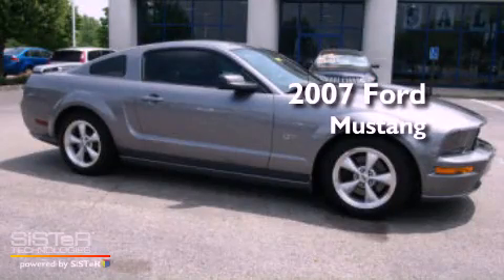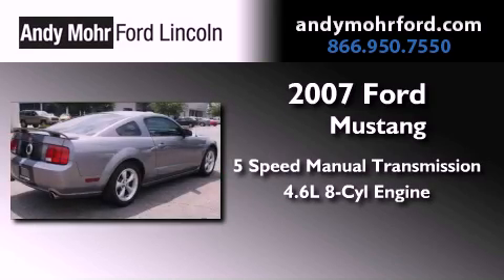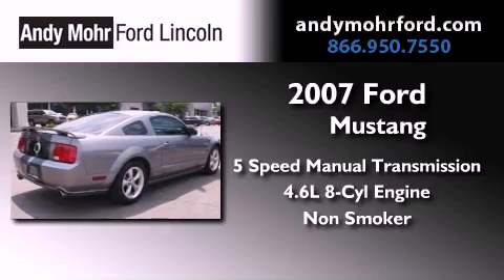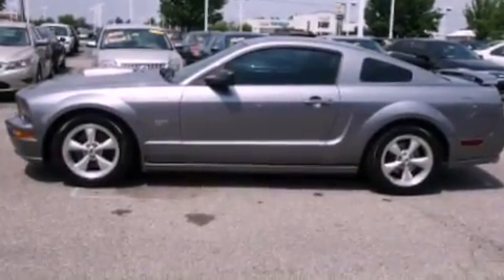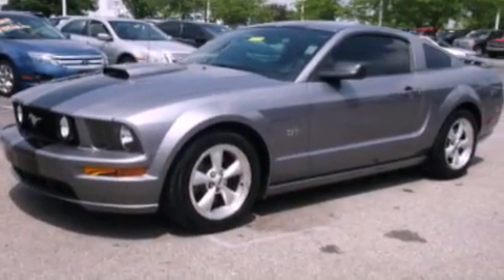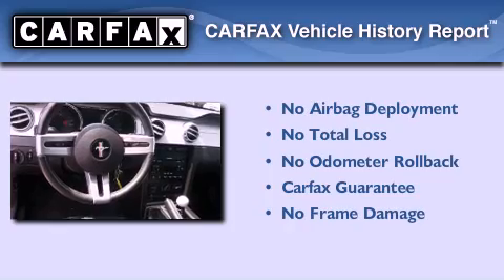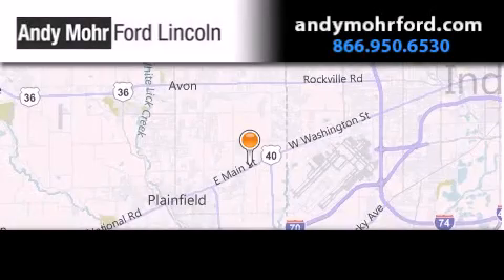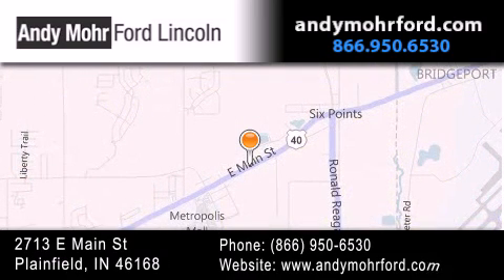2007 Ford Mustang Plainfield IN 46168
Year : 2007
 Make : Ford
 Model : Mustang
 Engine : 4.6L V8 24V MPFI SOHC
 Trans . : 5-Speed Manual
 Exterior : Tungsten Grey Clearcoat Metallic
 Miles : 60,172
 Interior : Black
 Stock : C12794A

 2713 E. Main Street